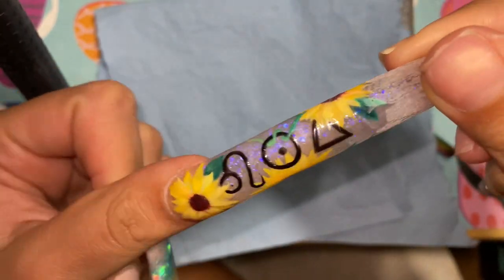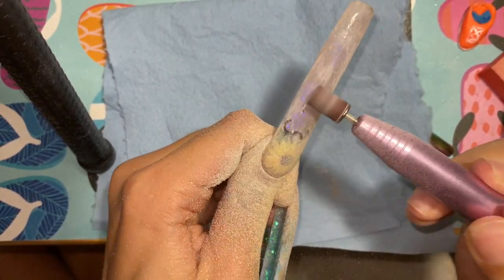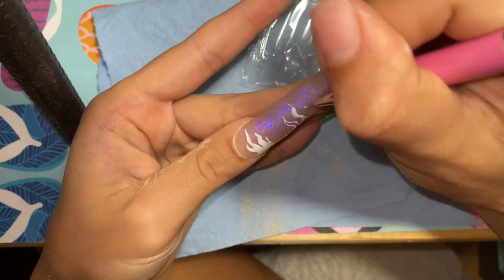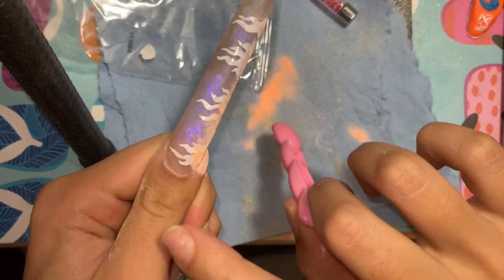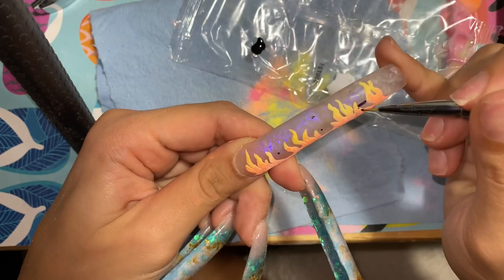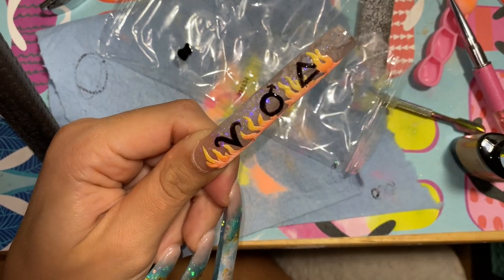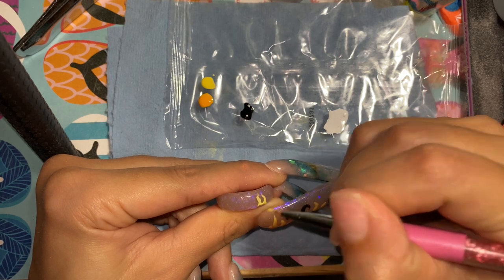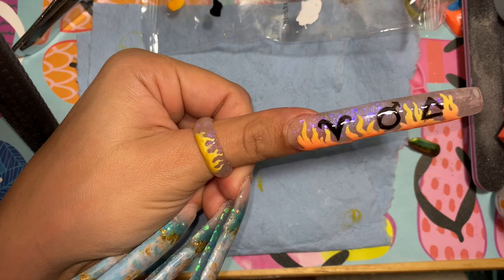ARIES NAIL // Zodiac Series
This isn’t my best work but I’ll probably redo this entire series as full sets of nails once I finish the single nail series!

What’s your zodiac sign?